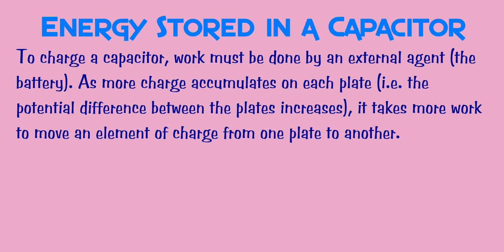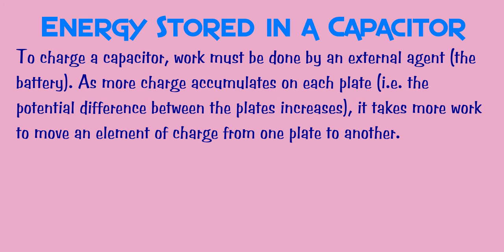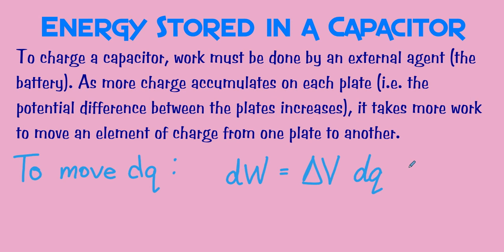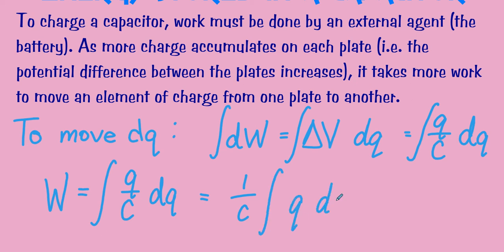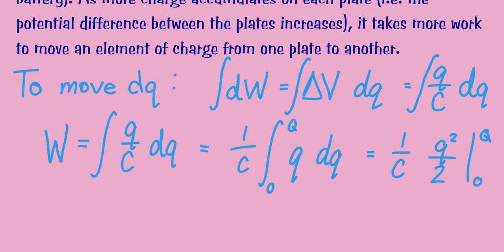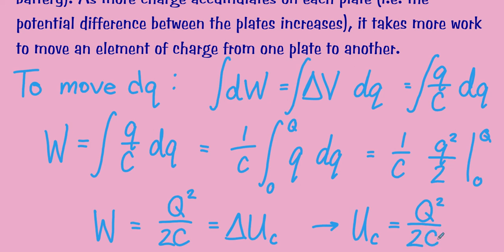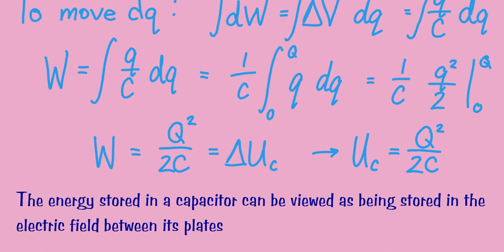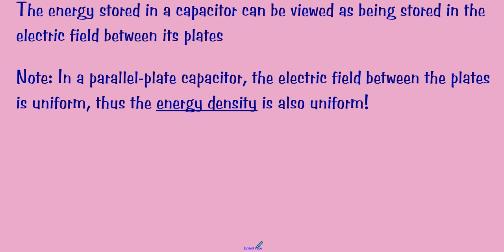Energy Stored in a Capacitor